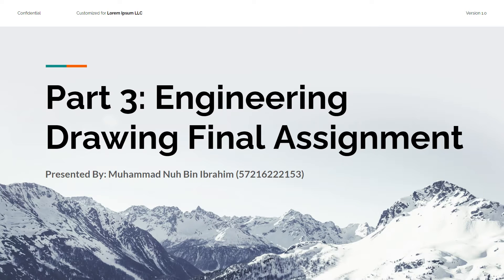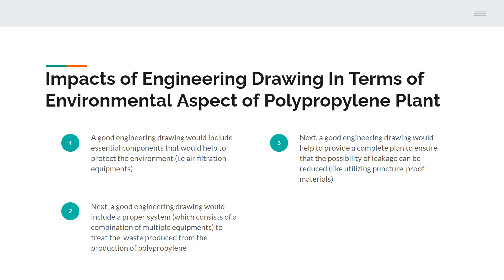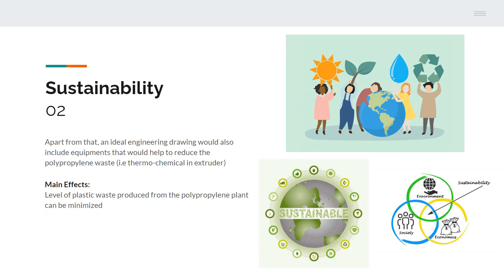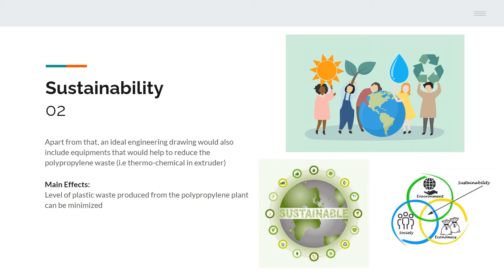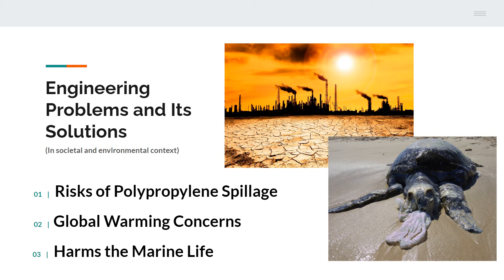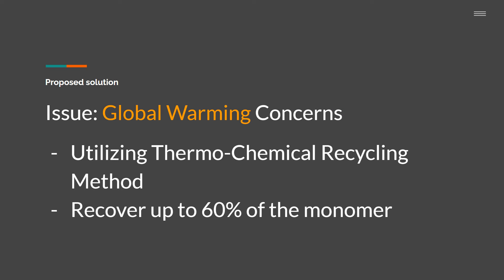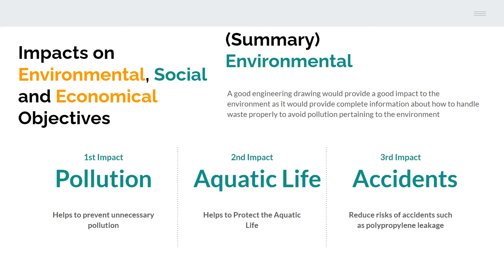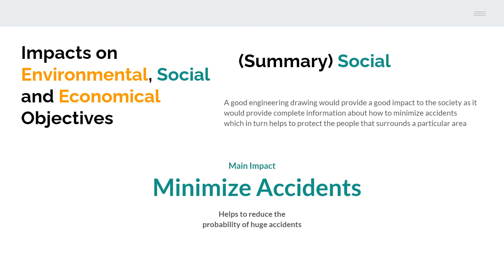Engineering Drawing Final Assignment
Presented by: Muhammad Nuh Bin Ibrahim
Subject: Engineering Drawings